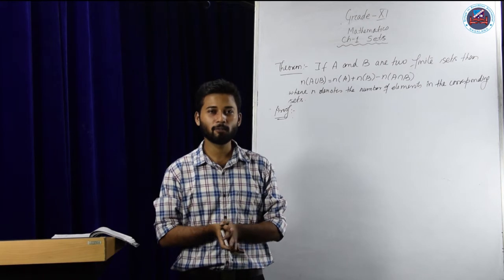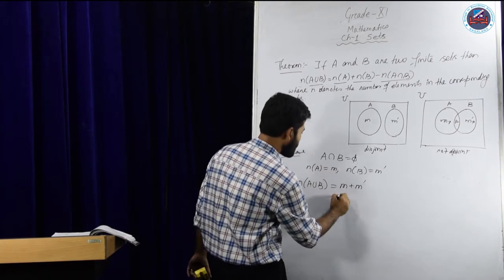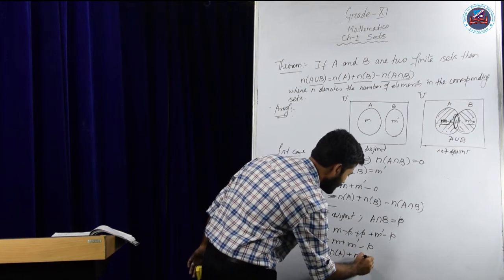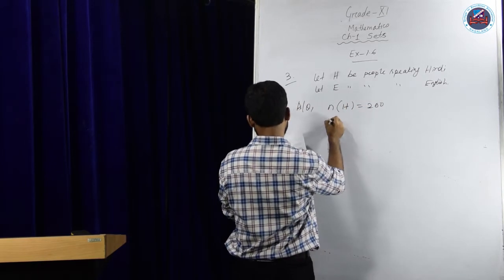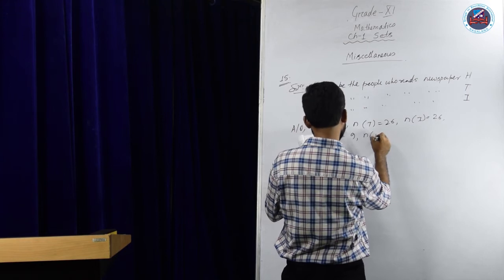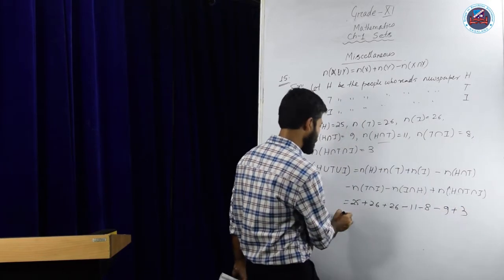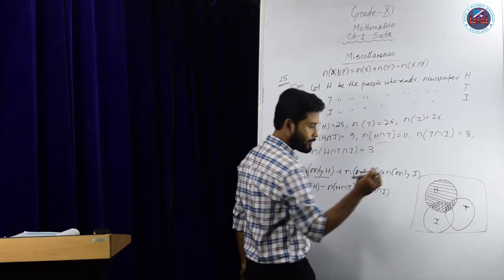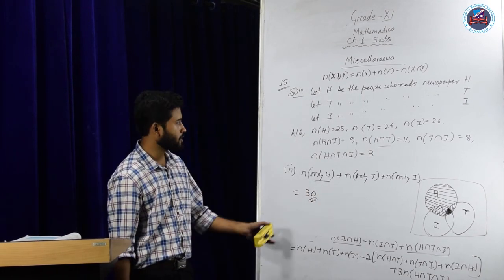Grade XI Math - Sets I Part 6